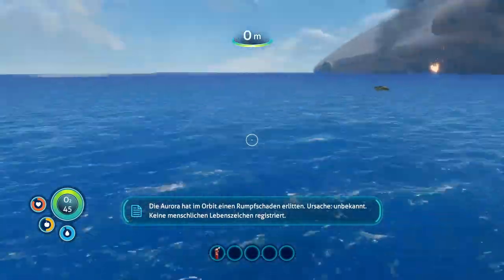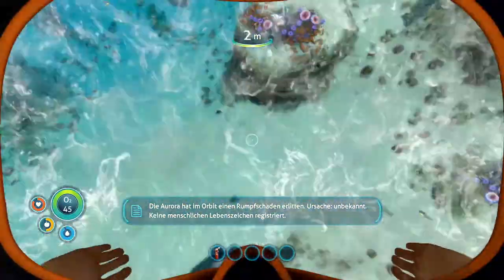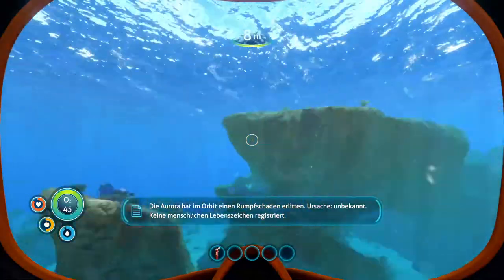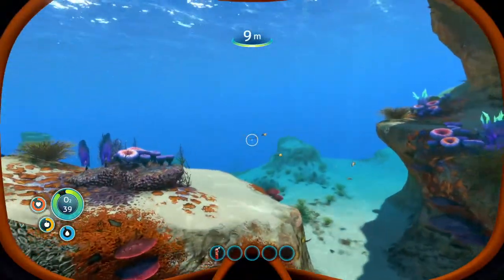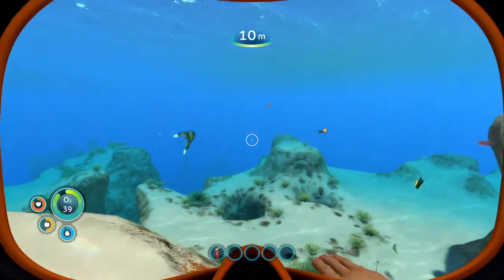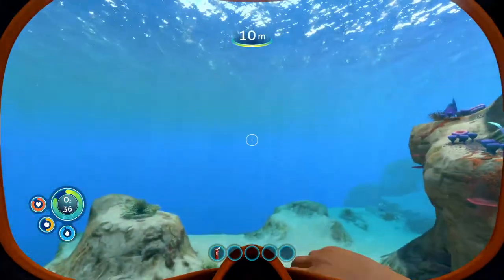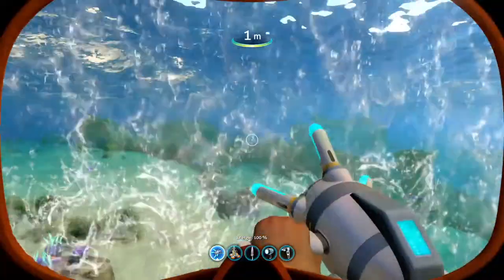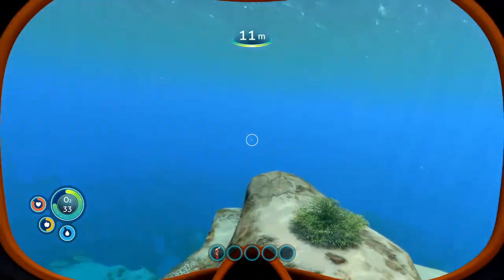Above the sea | Bug | Subnautica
With the wish.com version of the Gravity Gun from Half-Life you can prop fly better than with the actual Gravity Gun
Video Links:

Shown Game:
Subnautica

Used Music:
Sunset Dream
by Cheel
(Found in the YouTube Audio-Library, I didn't create it)